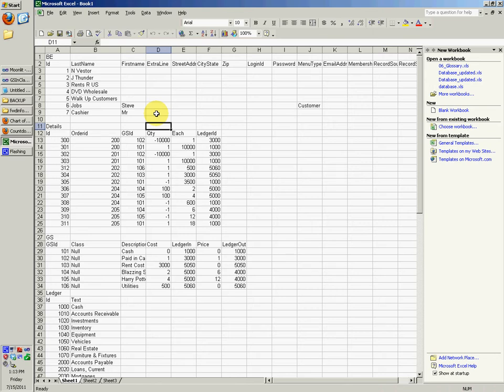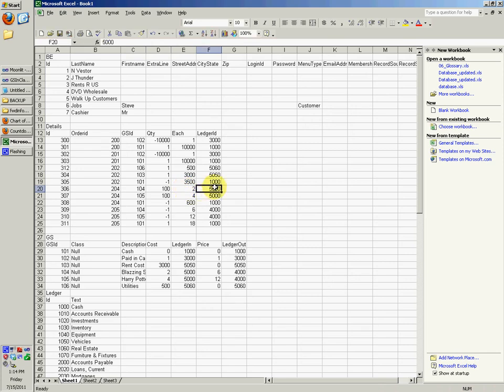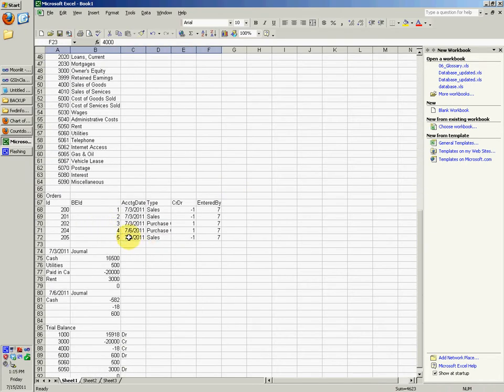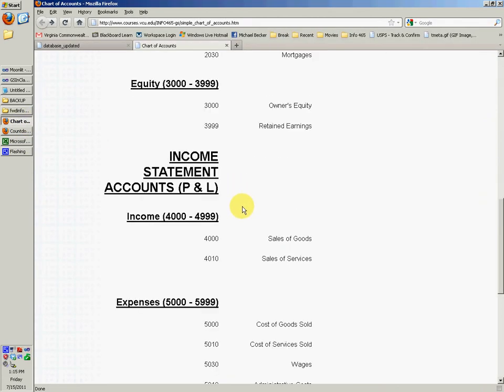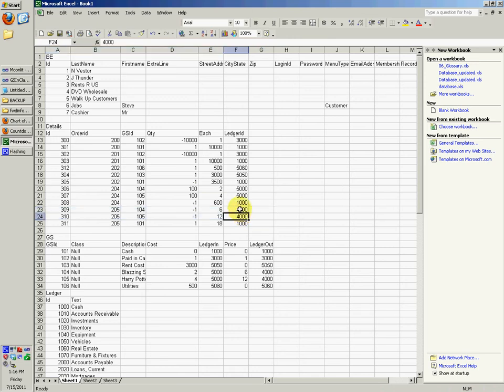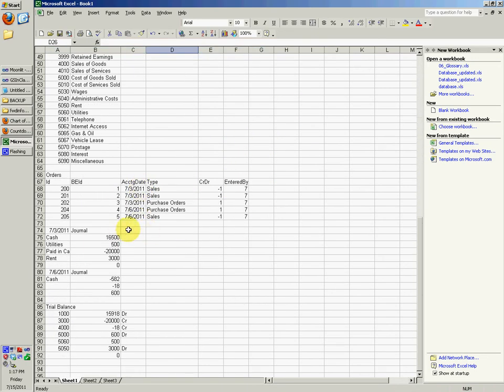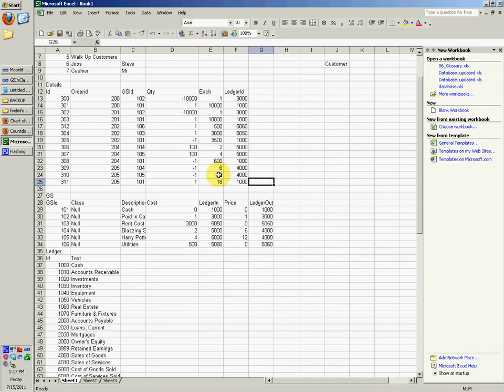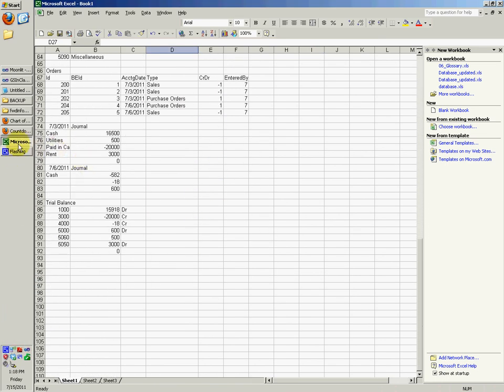VCU - Project#1 - Div #2 - Part 6